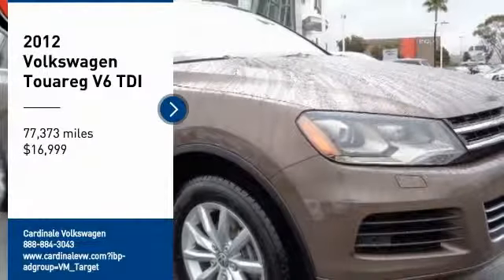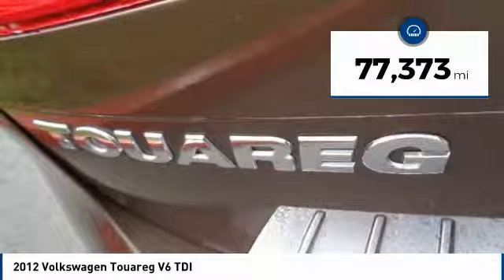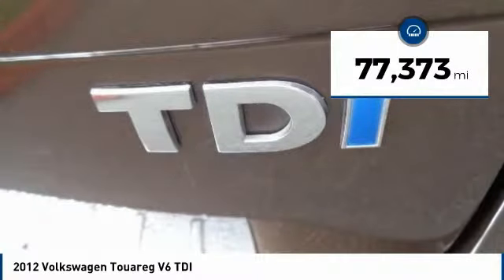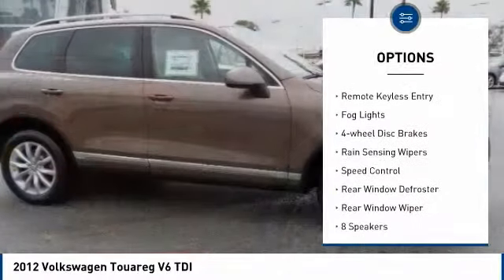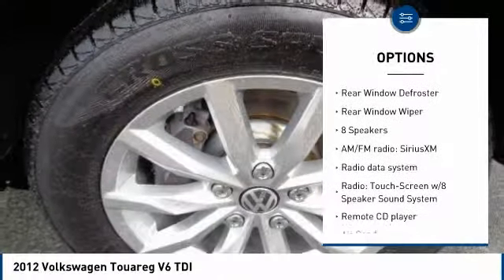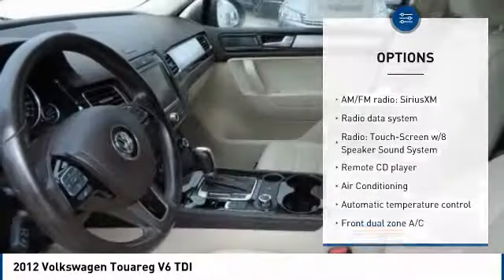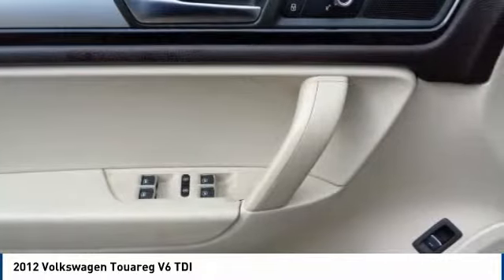2012 Volkswagen Touareg 2012 Volkswagen Touareg V6 TDI FOR SALE in Salinas, CA P11674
Stop in today for a test drive of this U 2012 Volkswagen Touareg

Cardinale Volkswagen
500 Auto Center Circle

Automatic temperature control, Heated front seats, Power driver seat, Power passenger seat, Radio: Touch-Screen w/8 Speaker Sound System, Rain sensing wipers, Roof rack: rails only, Split folding rear seat, Spoiler, Steering wheel mounted audio controls.   We develop outstanding relationships where everyone wins! We are happy to send you a personalized video of any of our new and used cars, trucks or SUV s. Just call, text or email and ask. If you are in the market for a new or pre-owned vehicle, do yourself a favor and stop by our dealership in Salinas to see what we can do to help with your needs. Serving the local Salinas, Seaside, Carmel, Pacific Grove, Gilroy, Hollister, Marina, Monterey and Central Coast areas. Our prices are based on current market values and will increase or decrease occasionally to give our customers our best hassle-free offer based on current market conditions. The current advertised price is available for today only.  Vehicle price and availability are subject to change without notice.